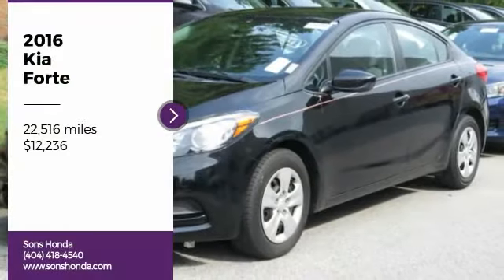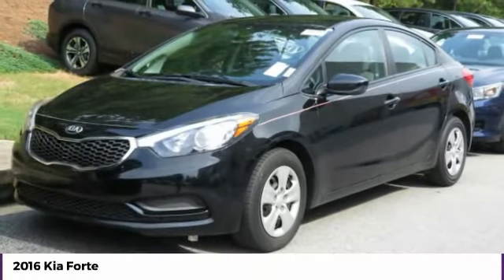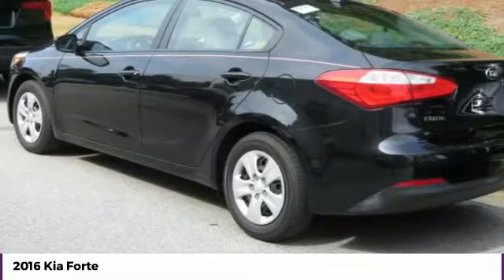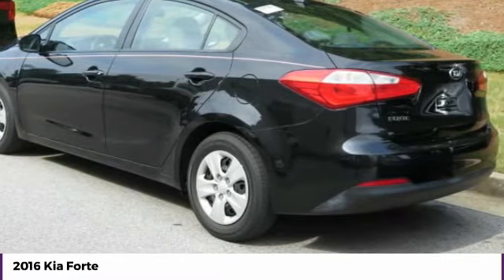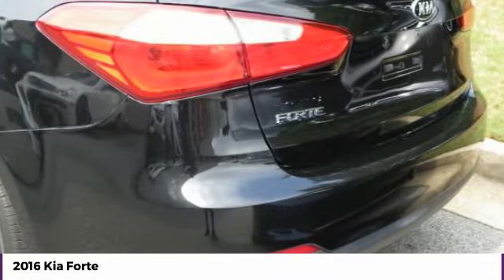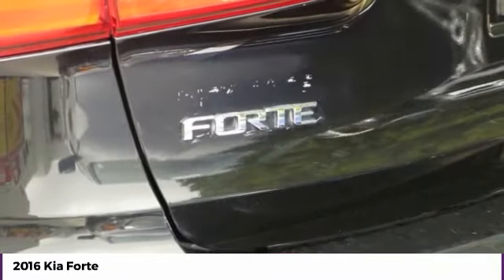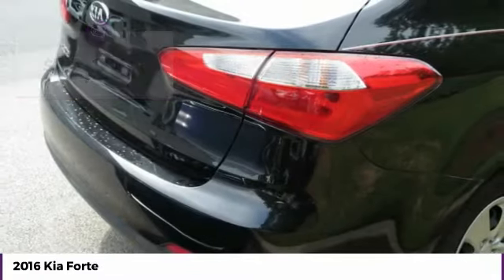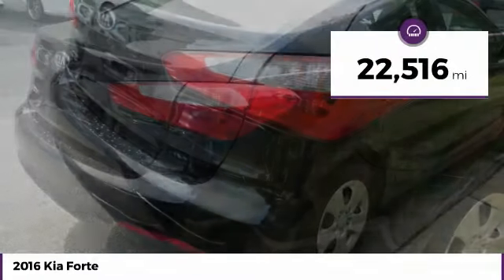2016 Kia Forte Used P6586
McDonough,Morrow,Griffin,McDonough
2016 Kia Forte  - $12236

Sons Honda
105 Sons Drive

Recent Arrival! Priced below KBB Fair Purchase Price! Odometer is 17197 miles below market average! 39/26 Highway/City MPGbrbrReviews:brbr * Spacious interior for both sedan and coupe; numerous standard and optional features are available; quick acceleration from Forte EX and SX; dashboard and infotainment controls are easy to use; warranty coverage is better than most in the segment. Source: Edmunds